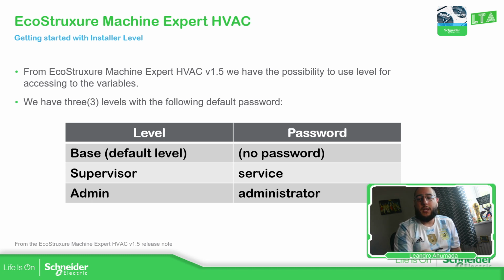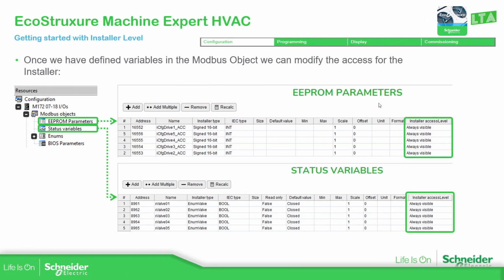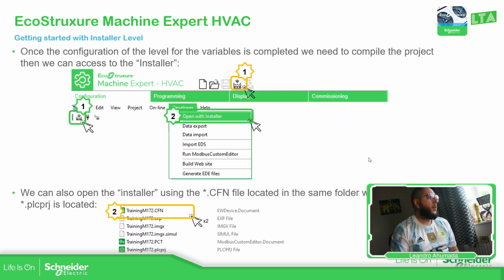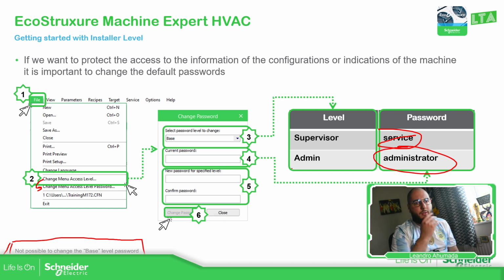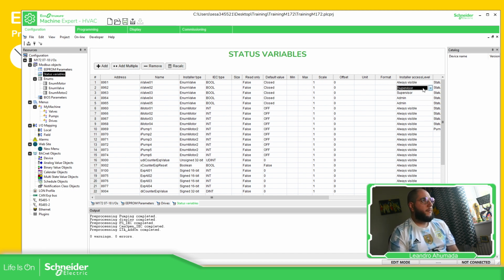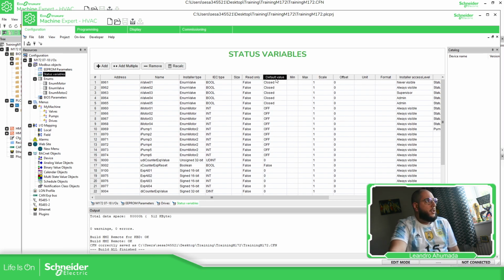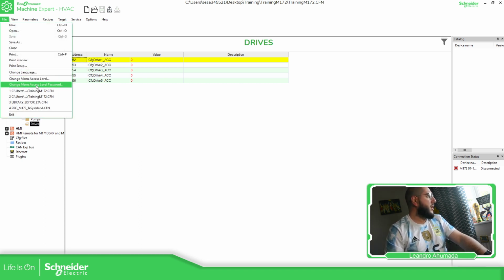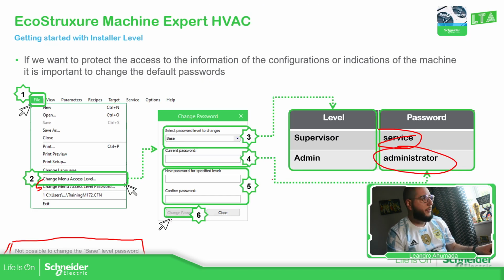EcoStruxure Machine Expert HVAC Training - M4.5 Getting started with Installer Level